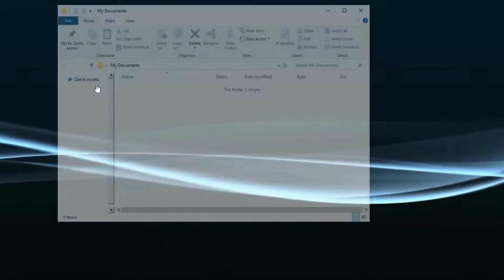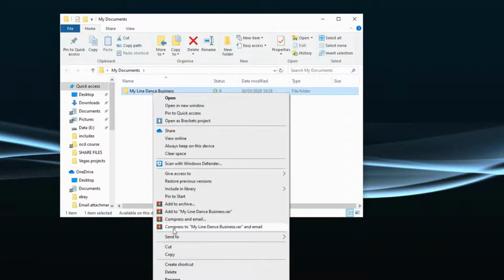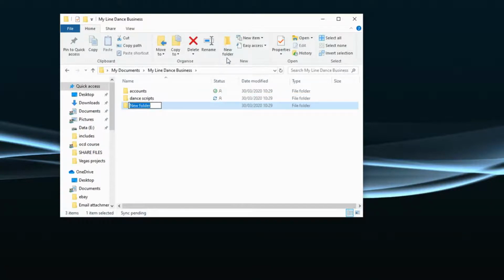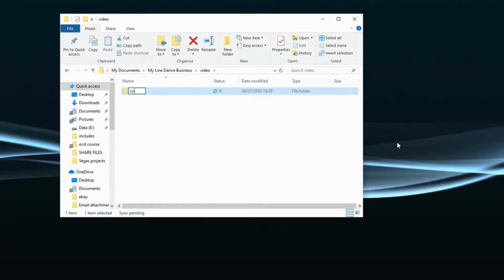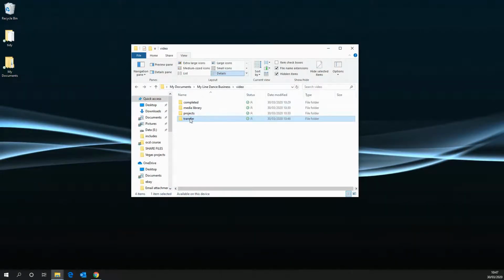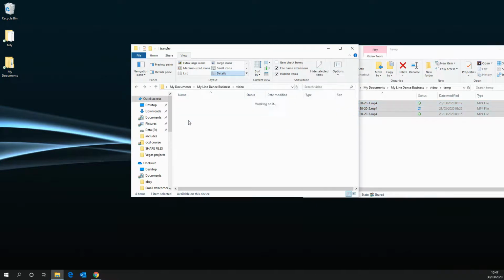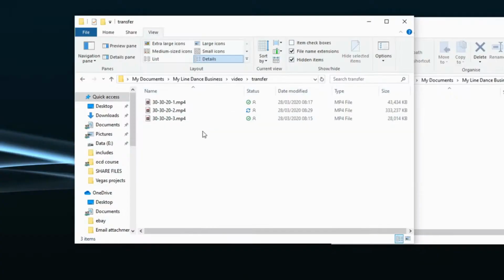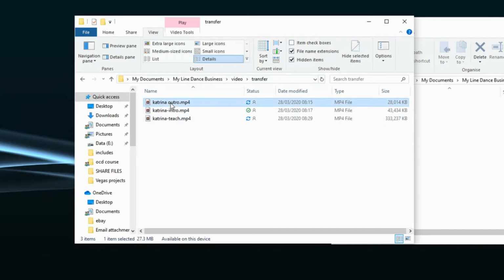How to organise your data folder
Tutorial showing how to organise your data folder and files.

This video as part of the OCD course for line dance instructors. (produced during the Coronavirus Epidemic)

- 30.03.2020